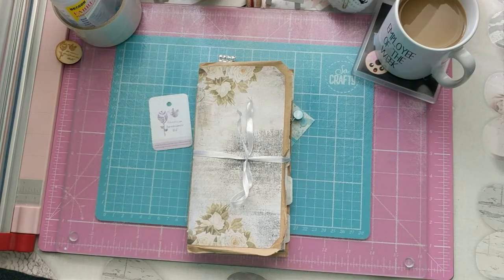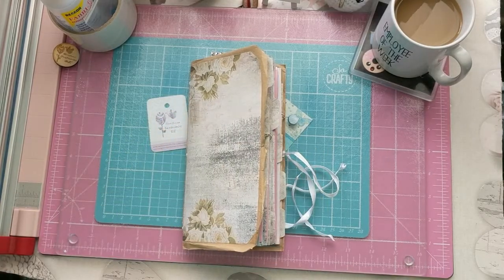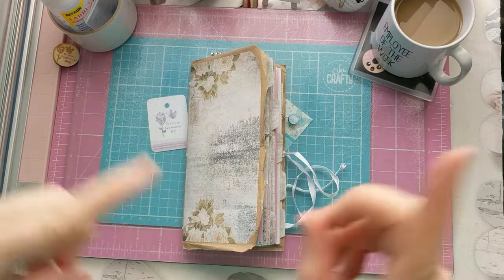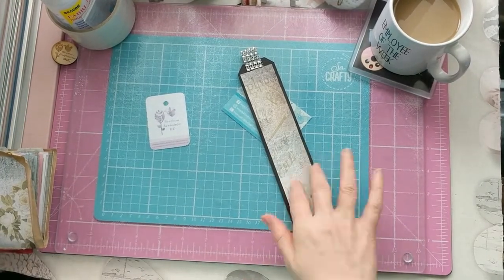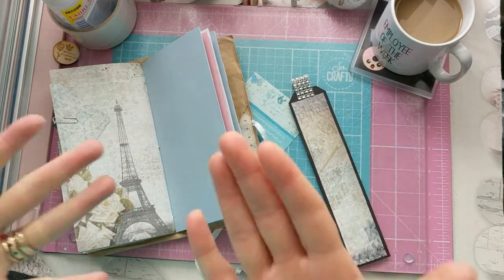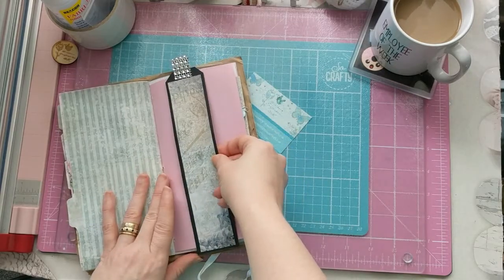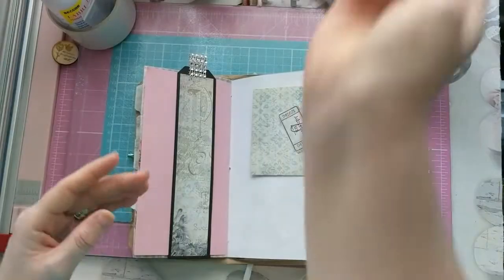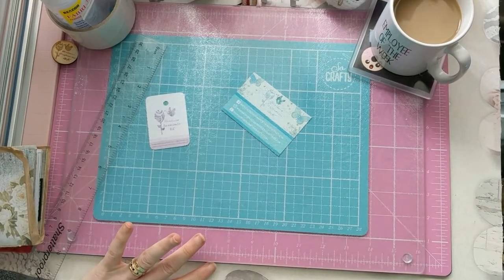Tutorial Thursday (on a Saturday!) for February 2019 - Bookmark Belly Band inspired by Gi Kerr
This is a Tutorial style video which I will be doing 1ce a month on a Thursday (with exception to this one!) - In these videos I will be showing you how to make something new from scraps and other bits lying around on my craft desk!

This tutorial is based on one that the fabulous Gi Kerr did back in 2018. The link to Gi's YouTube channel and her tutorial video can be found below, so please do go and check her out.